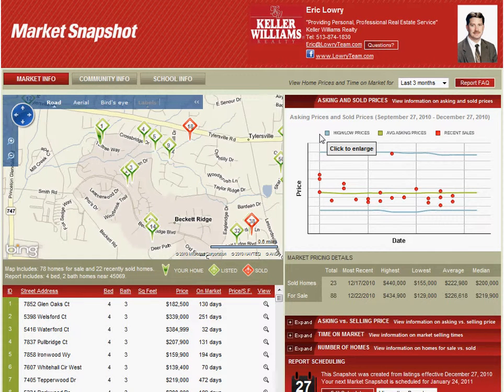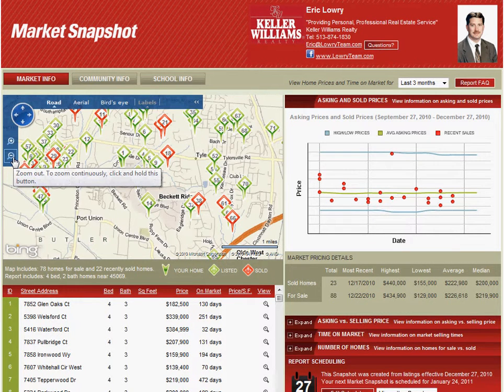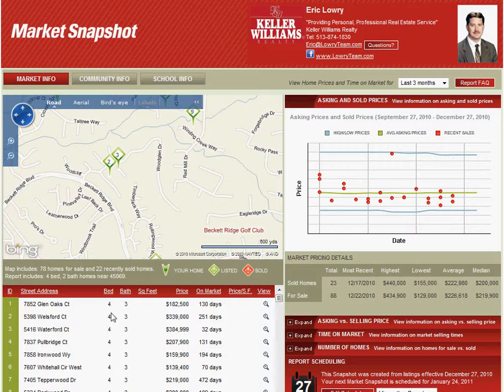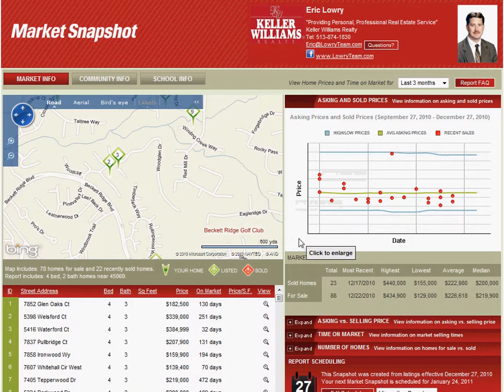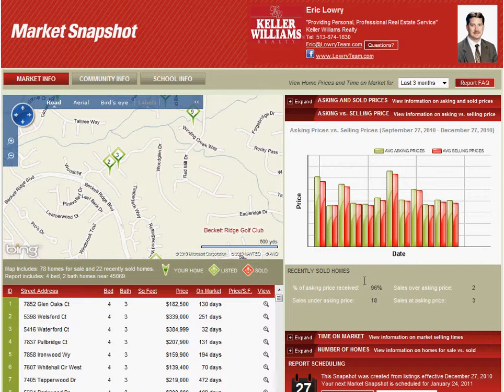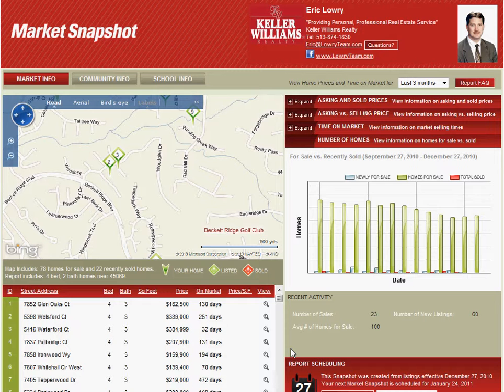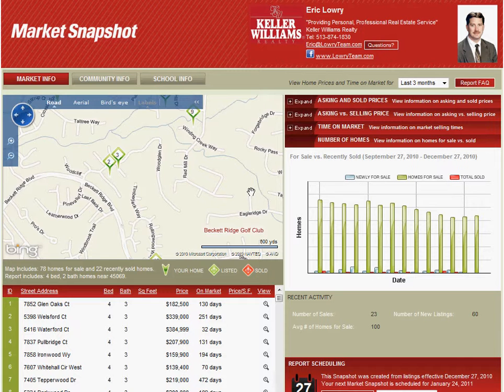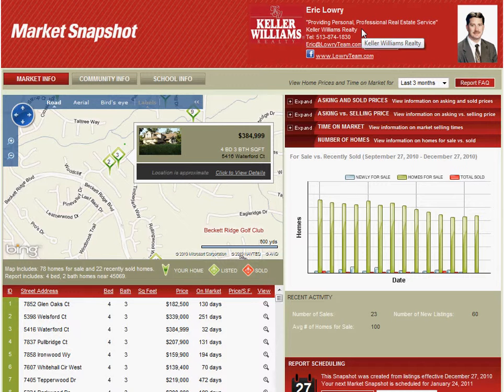West Chester Real Estate Market Overview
Overview of the real estate market in West Chester, Ohio.  Recent home sales, homes currently listed for sale displayed on neighborhood maps in West Chester, Ohio.